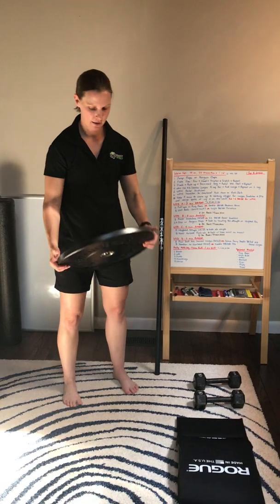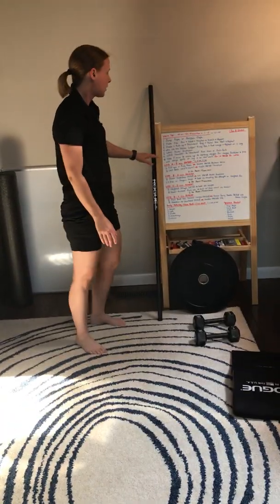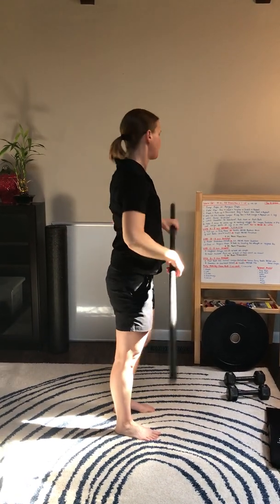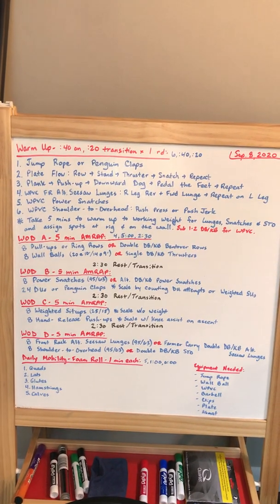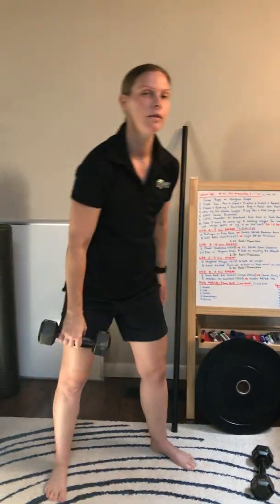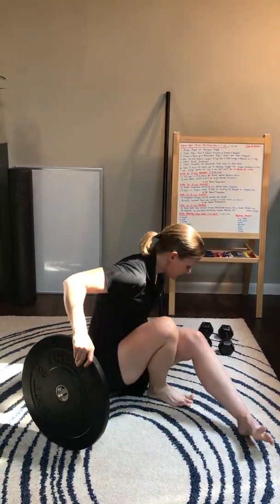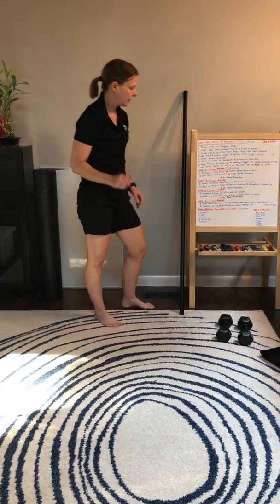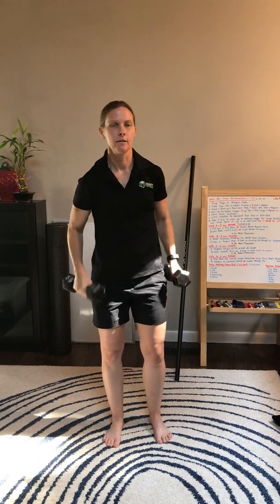Pullup & Wall Ball, Snatch & DU, Situp & Pushup, Seesaw Lunge & STO - CFH WOD for Sep. 8, 2020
0:09 Warm Up Explanation
0:18 Plate Flow
0:54 Plank to Push-Up to Downward Dog to Pedal the Feet & repeat
1:15 WPVC Front Rack Seesaw Lunges
1:50 WPVC Power Snatches
2:18 Shoulder-to-Overhead
2:51 WOD A Explanation
3:10 Double DB Bentover Rows
3:23 Single DB Thruster
3:37 WOD B Explanation
3:57 Alt. DB Power Snatches
4:32 WOD C Explanation
4:47 Weighted Sit-Ups
5:08 Hand-Release Push-Ups
5:27 Kipping HRPU
5:49 WOD D Explanation
6:33 DB Farmer Carry Alt. Seesaw Lunges
6:50 Double DB Shoulder-to-Overhead

Warm Up - :40 on, :20 transition x 1 rd, set timer for 6, :40, :20:
1. Jump Rope or Penguin Claps
2. Plate Flow: Row to Stand to Thruster to Snatch & Repeat
3. Plank to Push-Up to Downward Dog to Pedal the Feet & Repeat
4. WPVC Front Rack Alt. Seesaw Lunges (Right Leg Reverse Lunge into Forward Lunge then Repeat on Left Leg)
5. WPVC Power Snatches
6. WPVC Shoulder-to-Overhead: Push Press or Push Jerk

*Sub 1 or 2 DB/KBs for the WPVC and Plate.
*Take 5 mins to finish warming up for the power snatches, seesaw lunges & shoulder-to-overhead movements and assign spots at the rig & on the wall.

*Each WOD is a 5 min AMRAP with 2:30 rest/transition between each. Set timer for 4, 5:00, 2:30.

WOD A - 5 min AMRAP:
8 Pull-Ups OR Double DB/KB Bentover Rows
8 Wall Balls (20@10'/14@9') OR Single DB/KB Thrusters

*Scale Pull-Ups down to Ring Rows or up to Chest-to-Bar Pull-Ups or Bar Muscle Ups.
*Scale weight and/or height of WB to make them easier or harder.

Rest/Transition 2:30

WOD B - 5 min AMRAP:
8 Power Snatches (95/63)
24 Double Unders

*Scale weight and/or movement, i.e. Hang Power Snatch to make it easier or Squat Snatch to make it harder.
*Scale DUs by counting attempts or performing Penguin Claps or Weighted Single Unders. Scale up with Triple Unders or Weighted Double Unders.

Rest/Transition 2:30

WOD C - 5 min AMRAP:
8 Weighted Sit-Ups (25/15)
8 Hand-Release Push-Ups

*Scale the Sit-Ups down by performing with a weight and/or anchor the feet under a pair of DBs. Scale up by increasing the weight or performing GHD Sit-Ups.
*Scale the HRPUs by using the knees to assist on the way up. Scale up by wearing a weight vest.

Rest/Transition 2:30

WOD D - 5 min AMRAP:
8 Front Rack Alt. Seesaw Lunges (95/63)
8 Shoulder-to-Overhead (95/63)

*Scale weight up or down or perform lunges unweighted. Use an abmat or two to protect your knees.
*Scale weight up or down on the STO.

Daily Mobility - Foam Roll - 1 min each, set timer for 5, 1:00, 0:00:
1. Quads
2. Lats
3. Glutes
4. Hamstrings
5. Calves